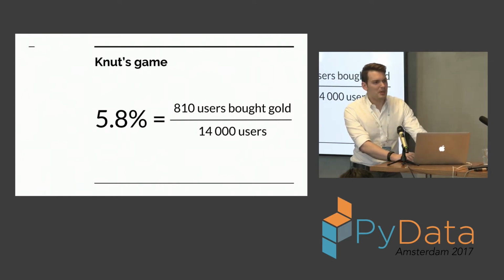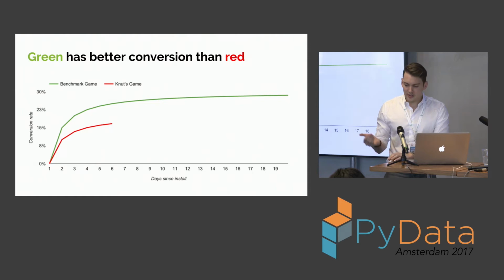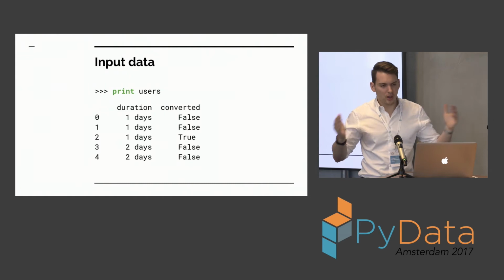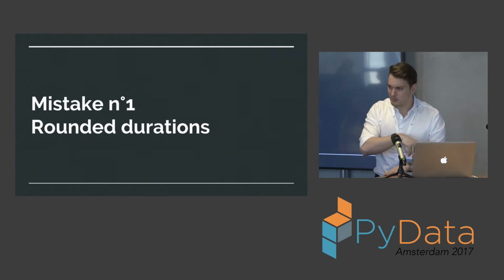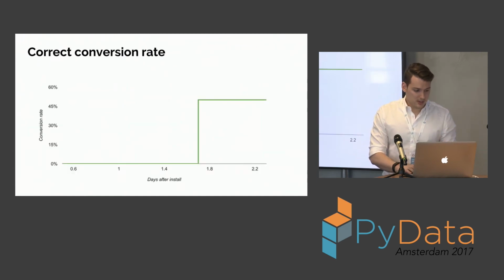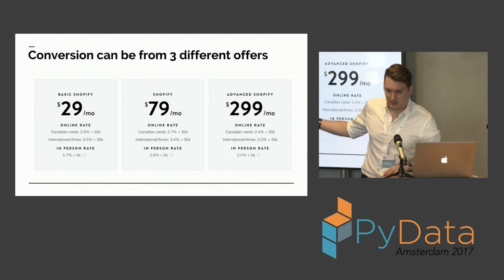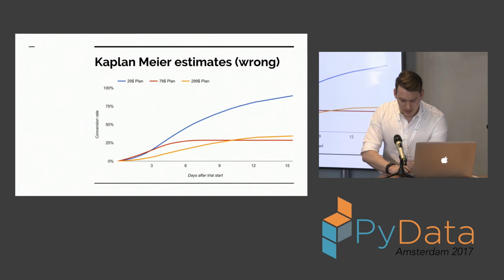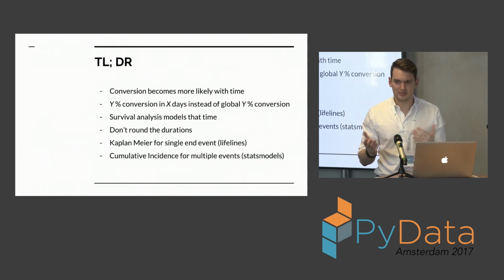Tristan Boudreault | Survival analysis for conversion rates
What percentage of your users will spend? Typically, analysts use the conversion rate to assess how successful a website is at converting trial users into paying ones. But is this calculation giving us results that are lower than reality? With a talk rich in examples, Tristan will show how Shopify reframes the traditional conversion questions in survival analysis terms.

- To get started we will see examples of how skewed conversion rates can be when analyzing conversions that are delayed.

- Then, we will cover the basics of survival analysis (survival function, hazard function) and the kind of data it requires.

- Using the lifelines python library, we will apply survival analysis to answer the limitations of conversion rates and gain insight about new merchants on Shopify.

- In a second case study, we will code to extend our toolbox outside of lifelines with the analysis of multiple outcomes (competing risks). 00:00 Welcome!
00:10 Help us add time stamps or captions to this video! See the description for details.